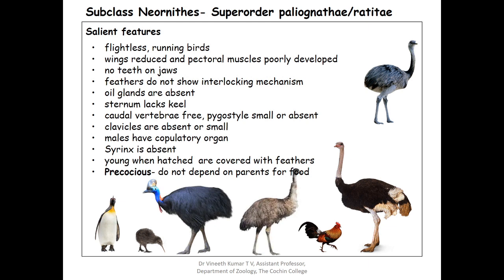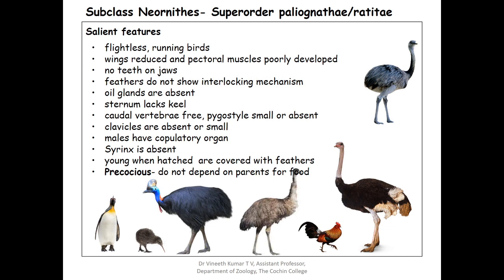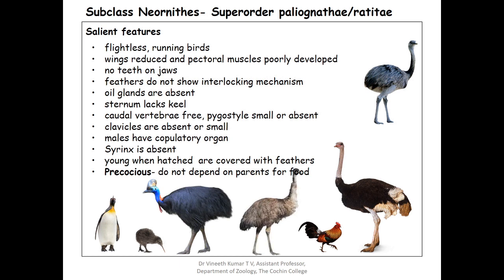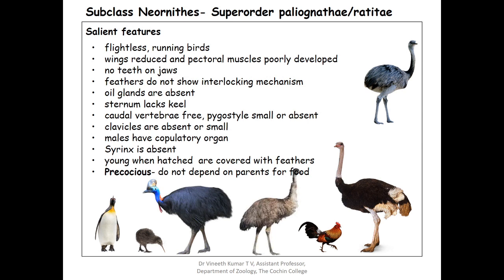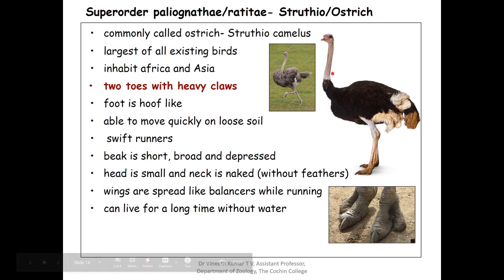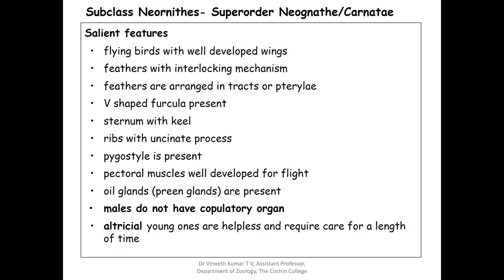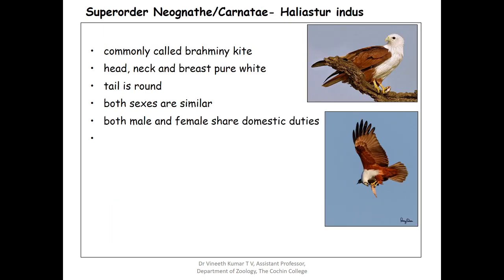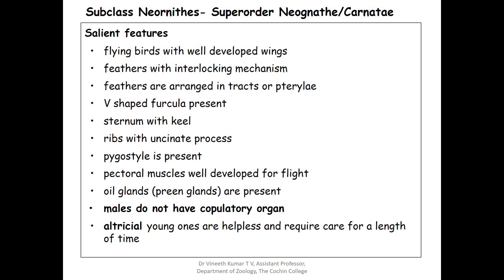class aves classification part 4